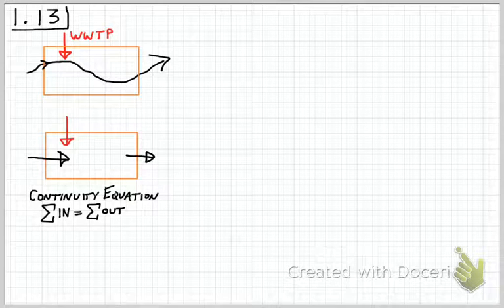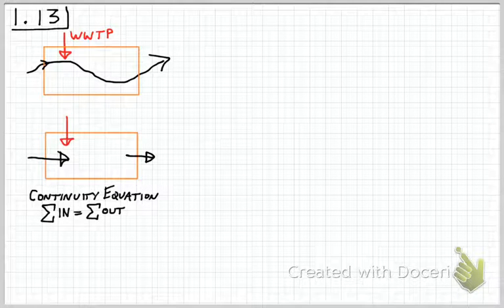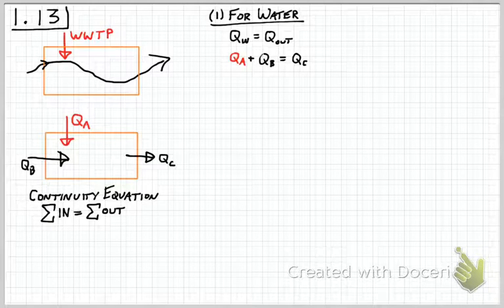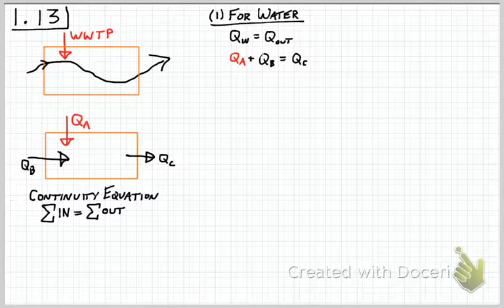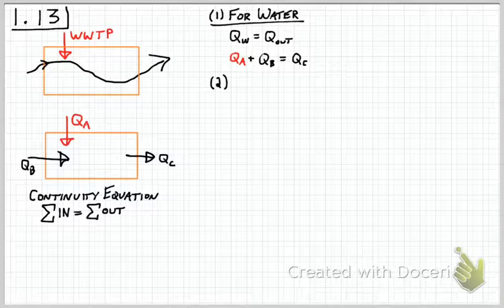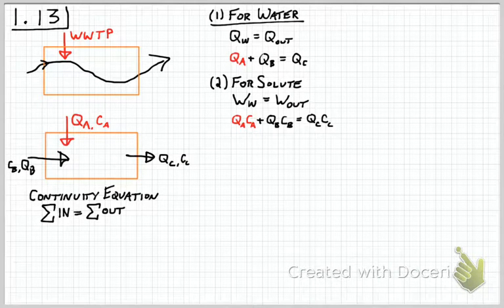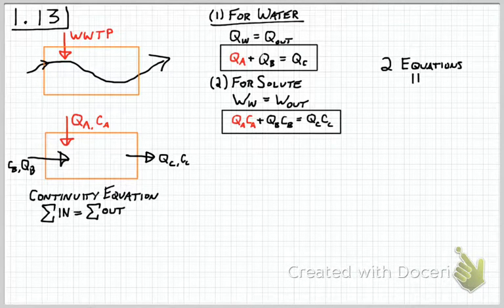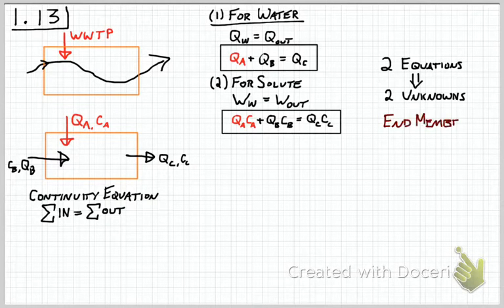End member mixing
SWQM equations for end member mixing. Continuity equation applied to water and solute mass